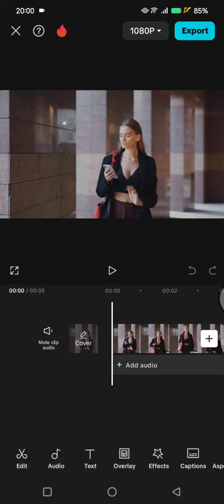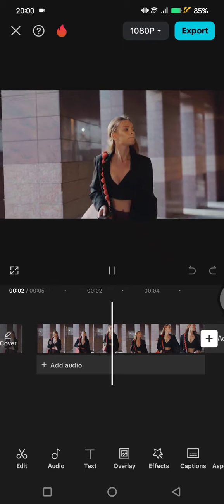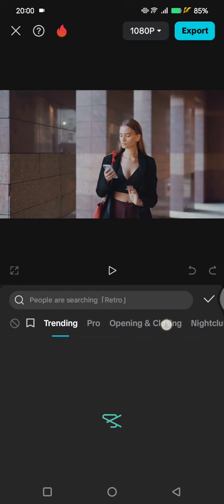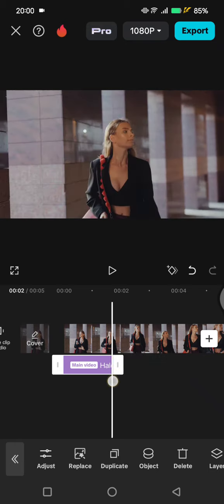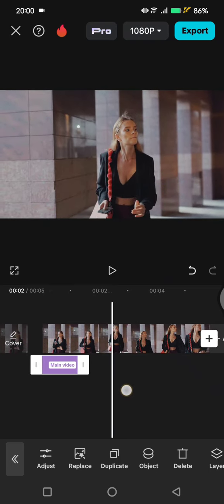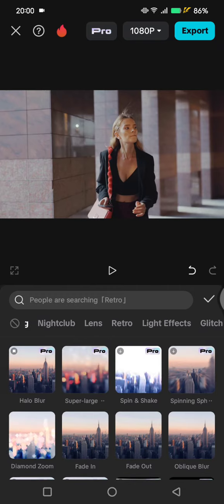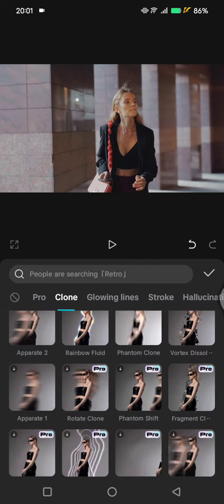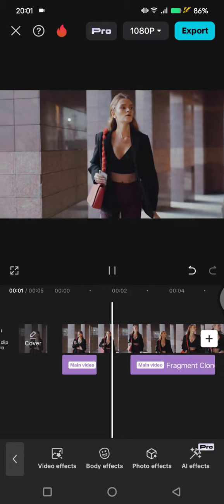😍 HACKS: How To Edit Halo Blur Effect & Fragment Clone Effect | Capcut Halo Blur Effect Editing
This is how you can create this halo blur & fragment clone editing on CapCut